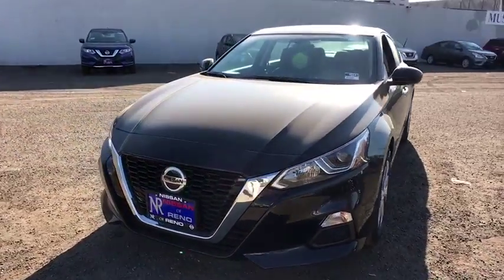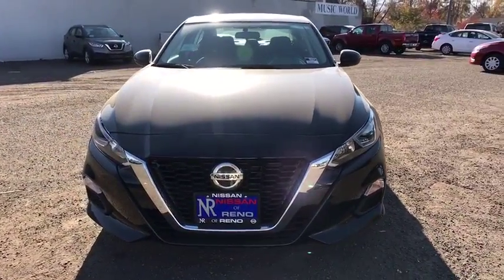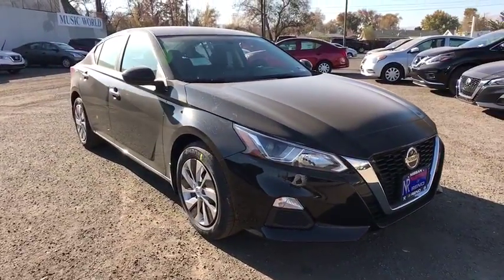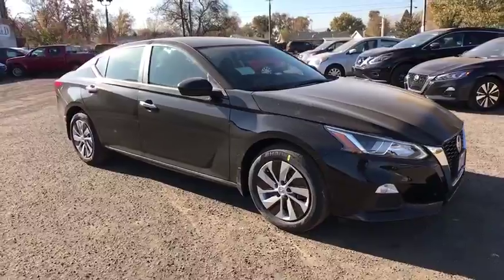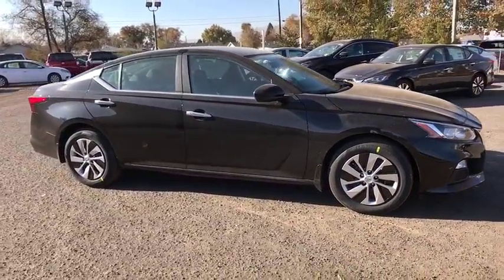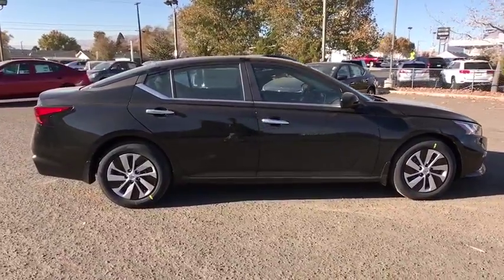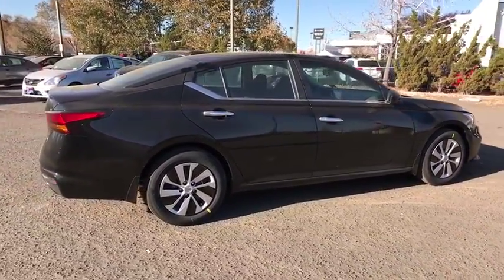2019 Nissan Altima Reno, Carson City, Northern Nevada, Roseville, Folsom, NV A6641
Super Black New 2019 Nissan Altima available in Reno, Nevada at Nissan of Reno. Servicing the Carson City, Northern Nevada, Roseville, Folsom, NV area.
2019 Nissan Altima 2.5 S - Stock#: A6641 - VIN#: 1N4BL4BV1KC133714